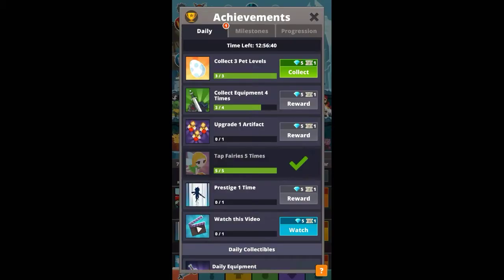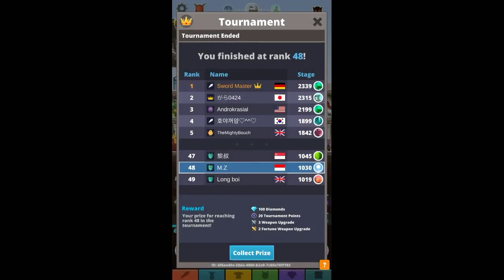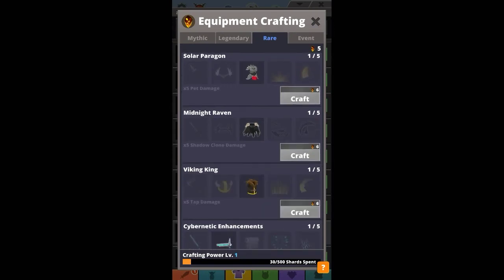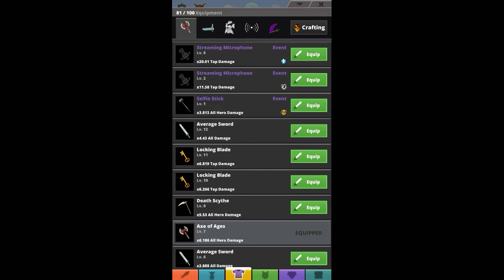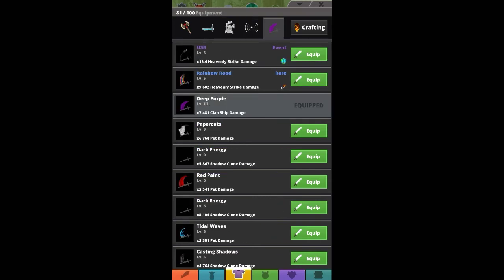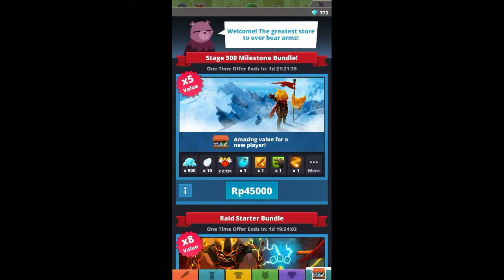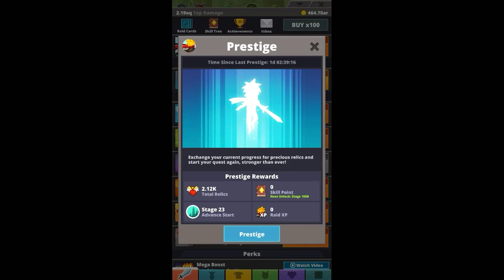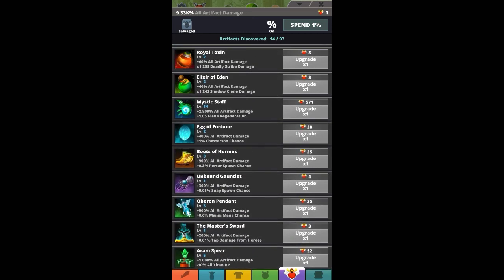How to grind a lot of DIAMONDS in tap titans 2 FAST!